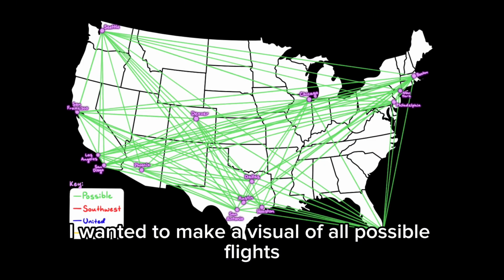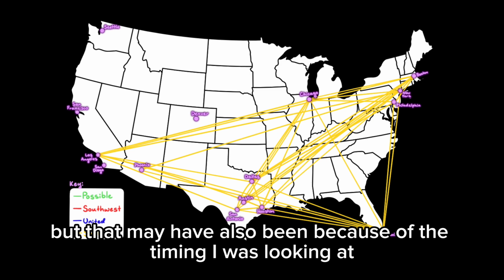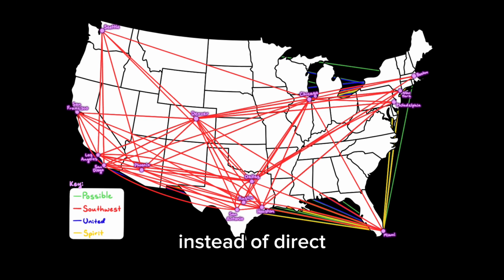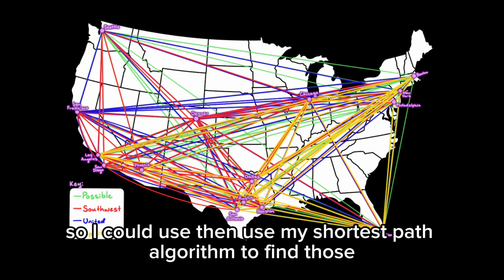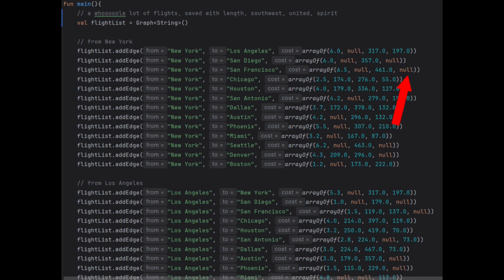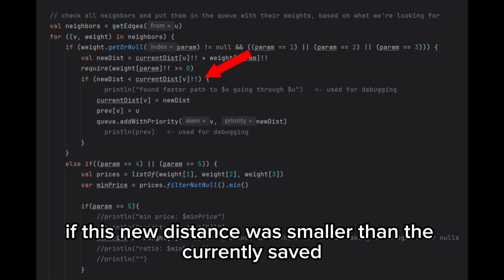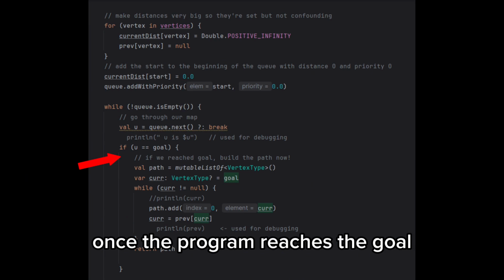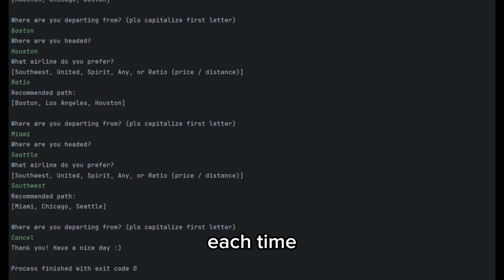DSA Deep Dive!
The toils of many hours of labor